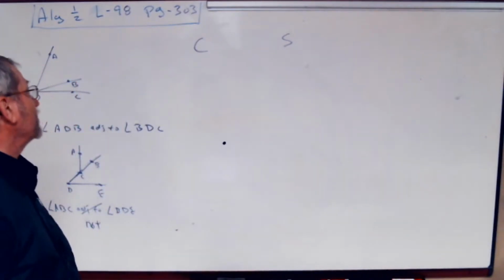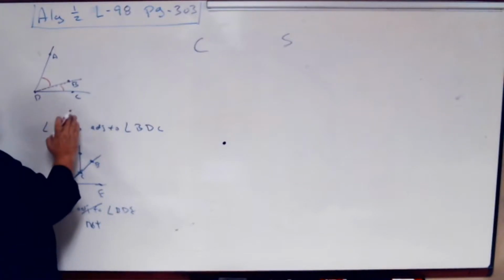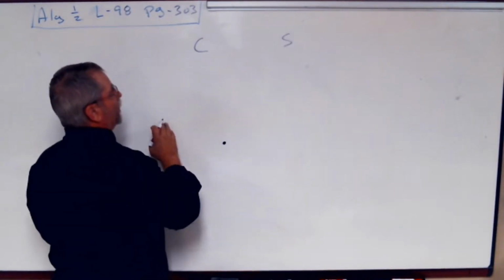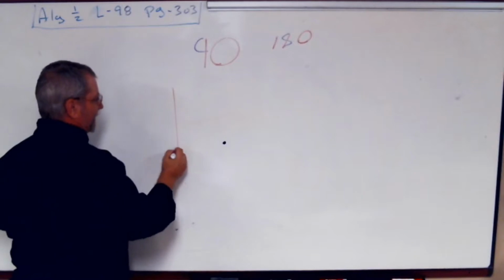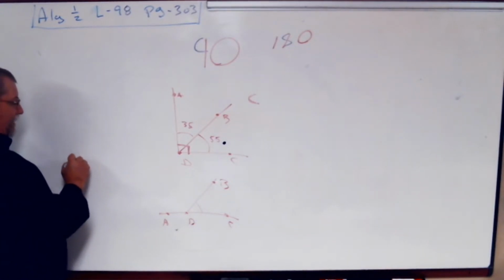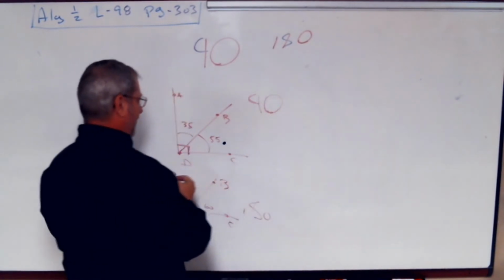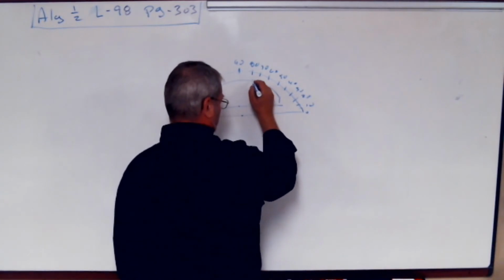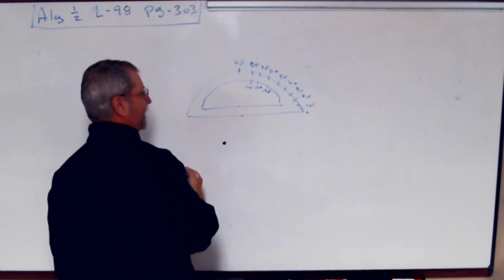Alg 1/2 L - 98